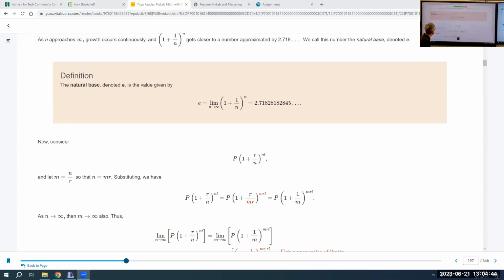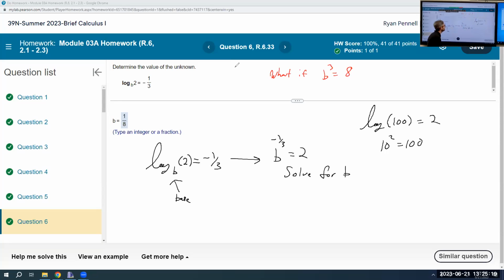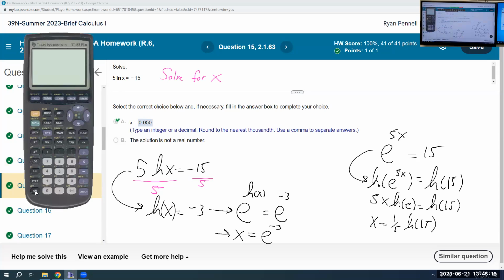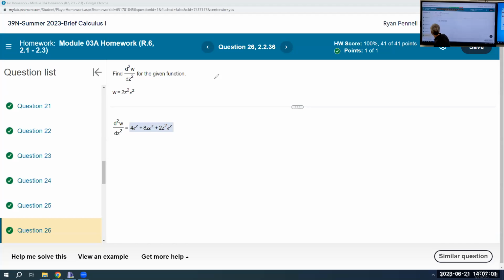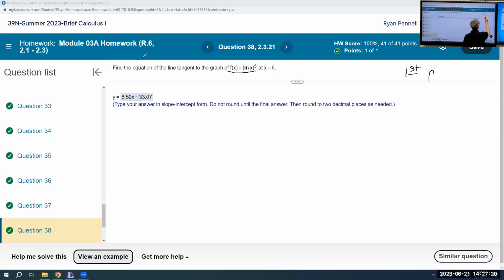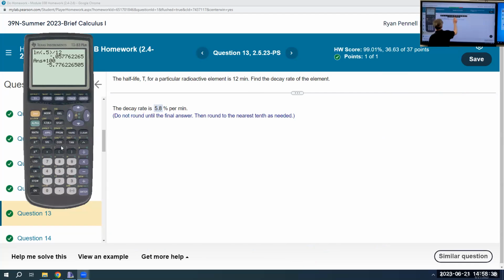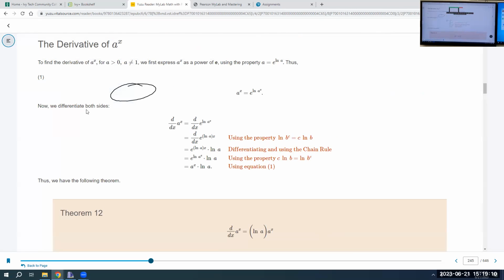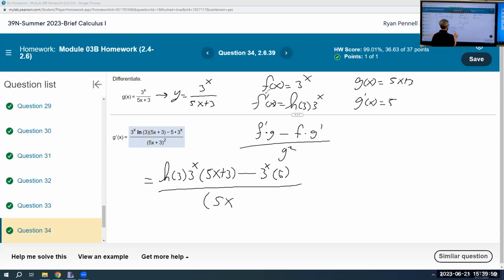Brief Calc Week 3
Chapters
0:00 intro
3A 10:40
2 13:24
3 15:17
4 16:04
5 17:31
6 19:34
10 23:57
11 27:30
12 33:31
15 38:04
20 42:51
21 46:54
22 48:44
23 50:48
24 52:56
25 55:45
26 58:17
29 1:03:07
32 1:07:57
33 1:11:26
34 1:15:30
35 1:17:10
36 1:19:00
37 1:20:48
38 1:23:02
41 1:27:53
3B.1 1:29:34
2 1:33:28
5&8 Preview 1:35:14
13 1:36:48
14 1:44:08
15 1:47:55
16 1:50:42
17 1:55:01
18 2:00:19
25 2:03:52
26 2:07:47
27 2:08:39
28 2:09:55
29 2:12:22
30 2:14:56
31 2:17:45
32 2:19:48
33 2:22:03
34 2:24:09
37 2:26:52
outro 2:27:00